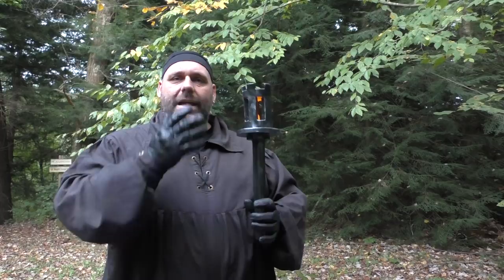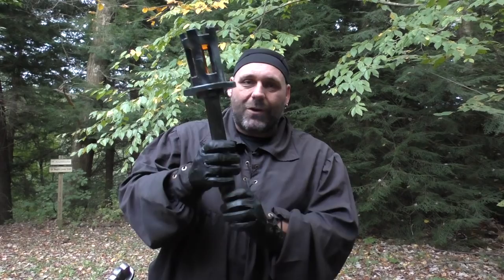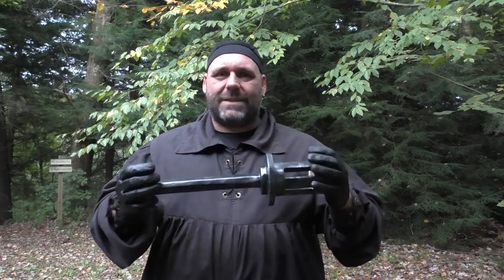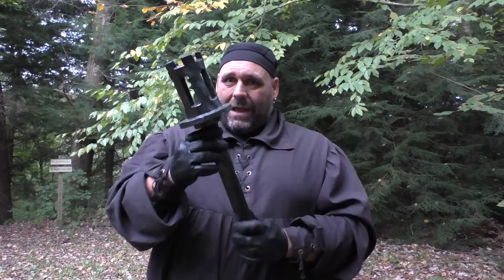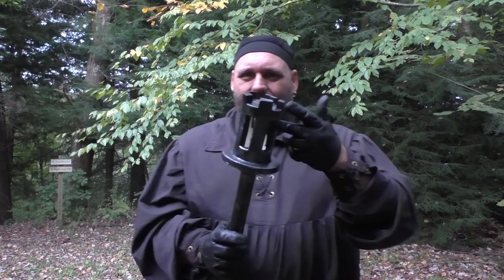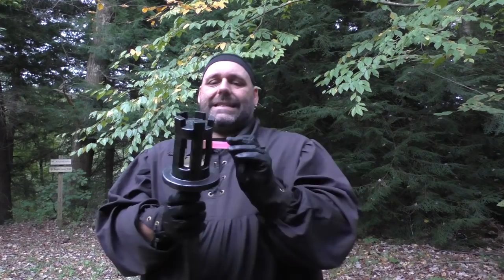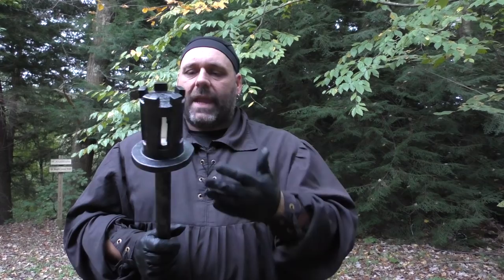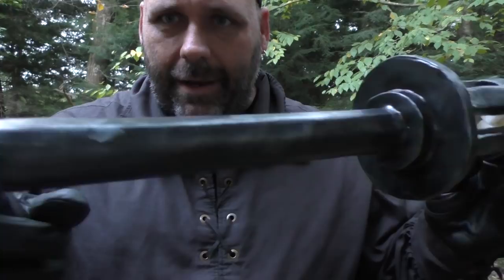Larp Weapon Review - Larp-Safe Torch by Gargoyle Forge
Larp-Safe Torch is courtesy of Gargoyle Forge

Maxx reviews the very unique GargoyleForge™ DungeonDwellers™ LARP-Safe Torch!  It really is something special and I highly enjoy this boffer weapon.

The torch is 18" (45.7 cm) long and is designed to hold a single 4" (10 cm) glo-stick.

The torch is lightweight and very fun to use.  It was built to pass safety inspection at most light-touch LARP games in the US.  But you'll have to check for your specific game.

Even if it can't be used as a weapon at your larp for some reason, it is still a safe prop to use for lighting and looks great!

If you buy the proper 4" glo-stick, which I did not, to use in this weapon, then simply fold the hanging tip of the glo-stick slightly with one finger, nestle the thick end into the center of the torch assembly, and gently but firmly slide the rest of the glo-stick into standing position, allowing the tab to enter the foam socket in the top. That's it! Your lit glo-stick will remain snug, even if the torch is called upon to be used in active combat!

According to Gargoyle Forge, you now have no excuse to "cast Magic Missile into the darkness," because everyone in your party can have a LARP-Safe Torch! Get your party back in the light today!

or

Gargoyle Forge - The lightest, most durable Boffer LARP and Cosplay props since 2012!  Providing high-quality, hand-made foam props to the light-touch LARP and cosplay communities!

Gargoyle Forge props have been used and showcased via -

Alliance LARP
NERO International
GenCon
Zombie Orpheus Entertainment
Anime Central
and more...

or